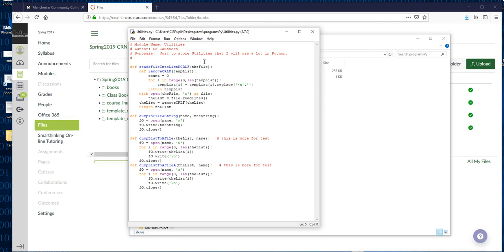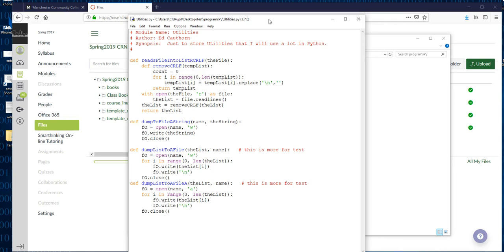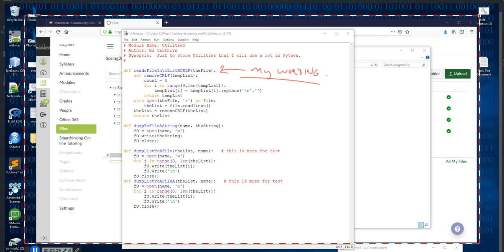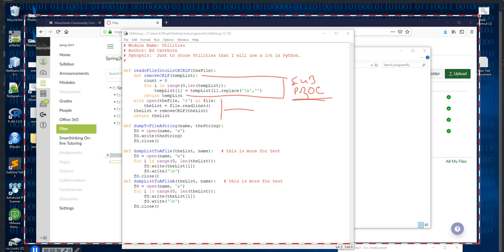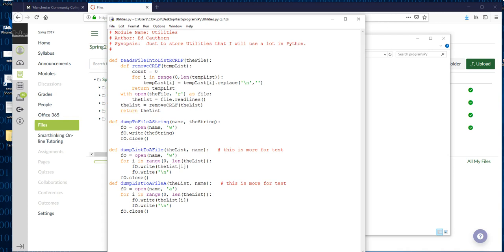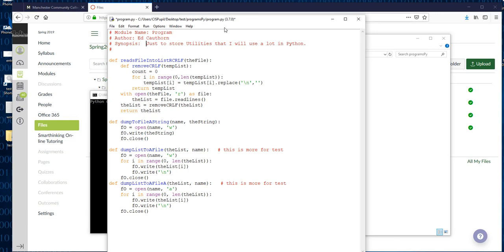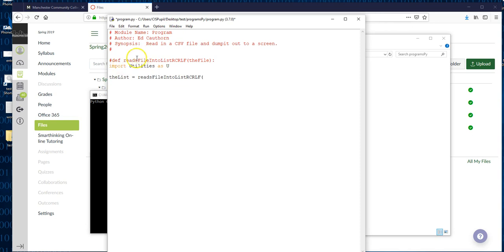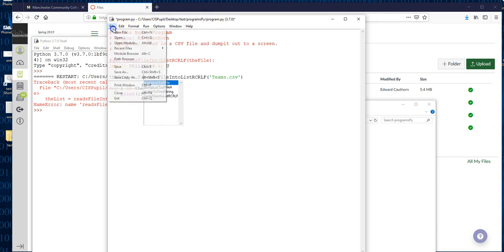Week7 CSVFilesAndList Vid 2